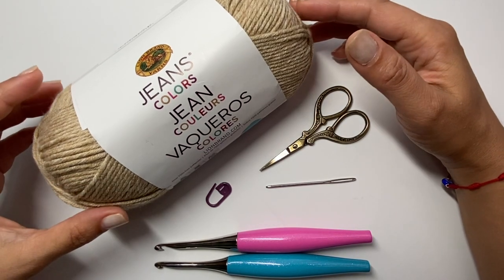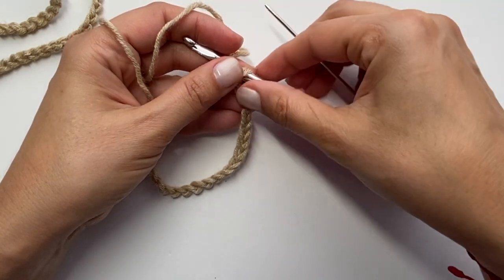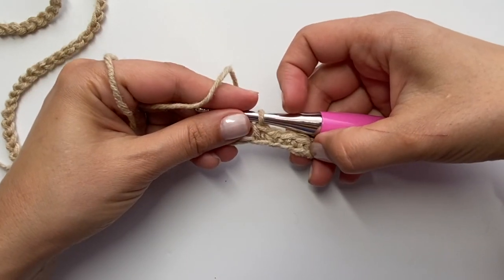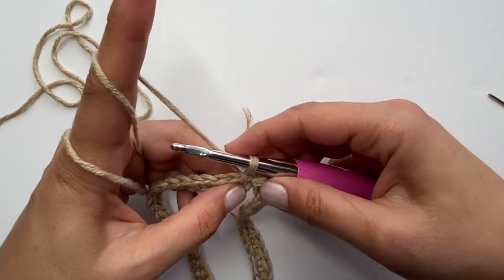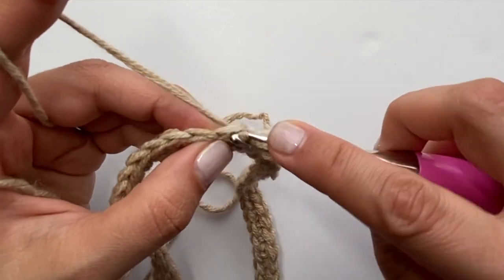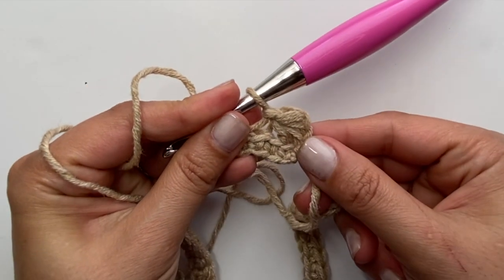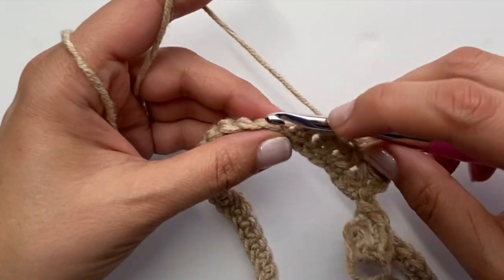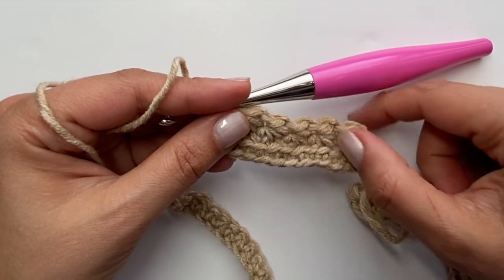Star Stitch Crochet Halter Top // Free Crochet Pattern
This crochet video tutorial guides you through making this halter top.  The top begins with the Star Stitch and continues using double crochets.

The pattern also uses single crochets, double crochets and half double crochets.  Learn how to do those stitches here:

If you like my crochet hooks, I use Furls.

I hope you found this video helpful! If so, you can help out by buying me a coffee